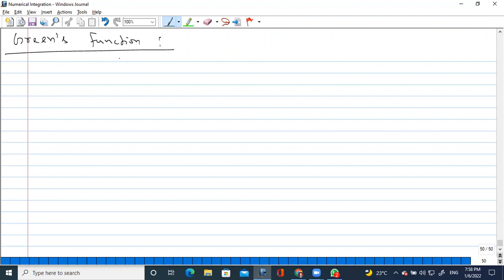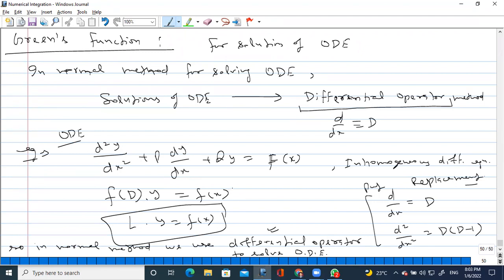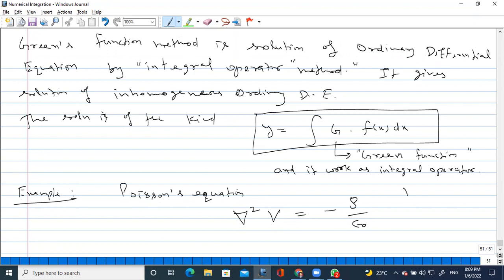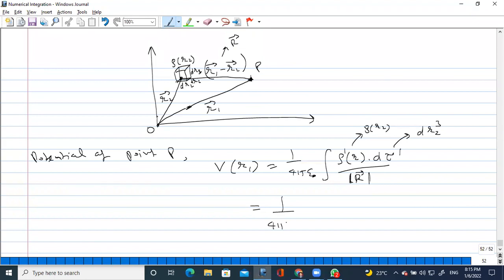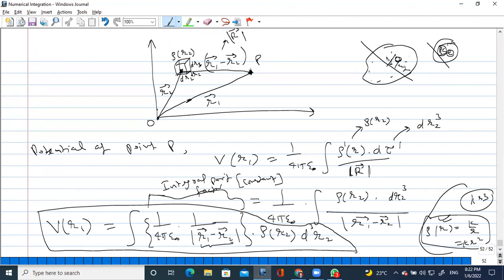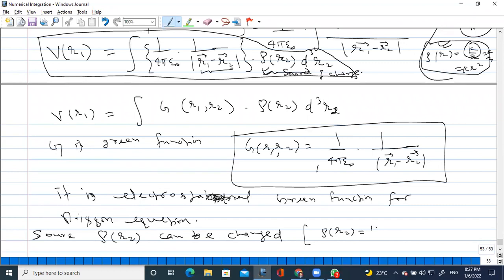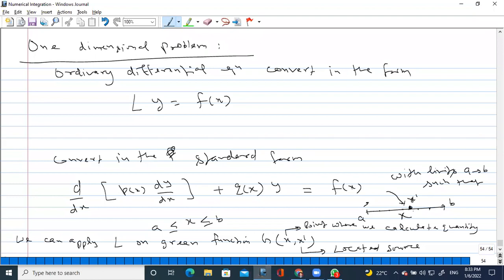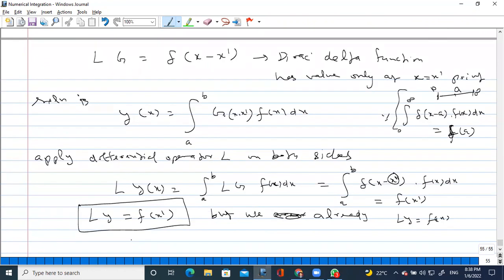Green's Function Lec 01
Green's Function used for solution of Ordinary Differential Equation by integration